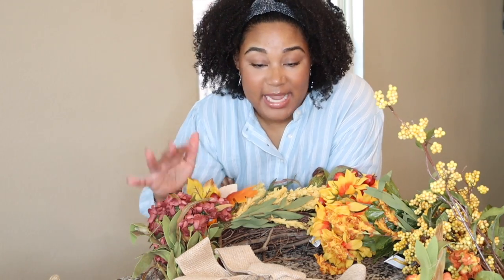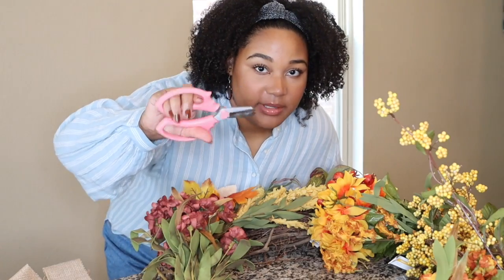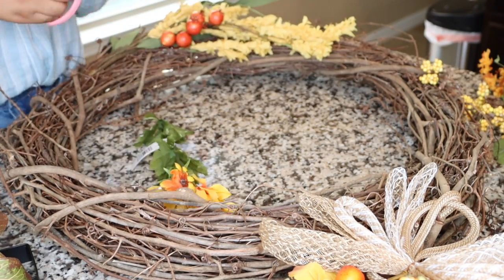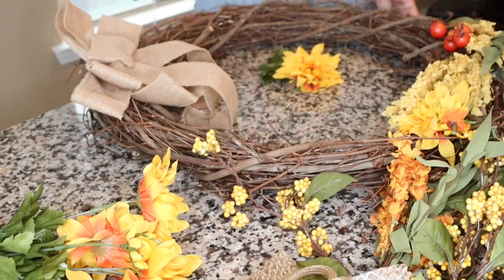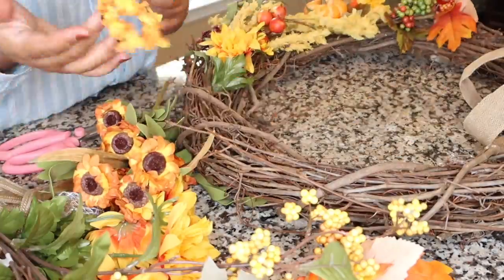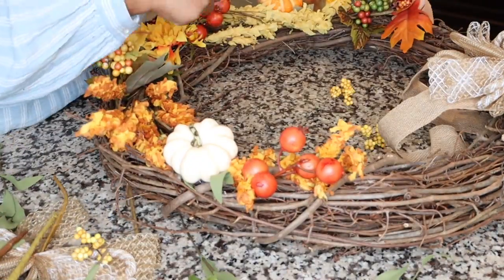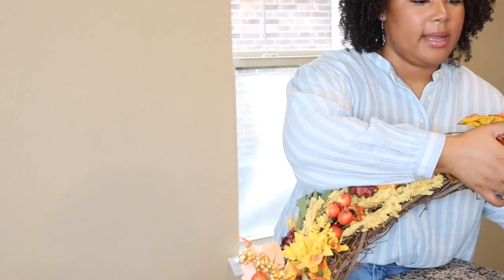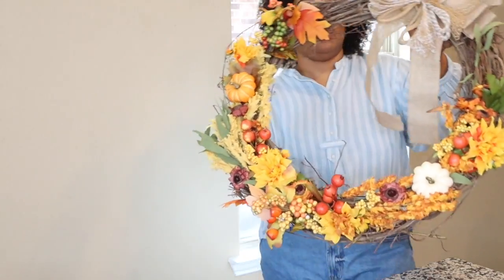SUPER EASY DIY FALL WREATH! VLOGTOBER DAY 25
Hello friends! My name is Maia and I am here to share my experiences with beauty, hair, faith, and VSG/fitness. I am so thankful you chose to stop by. I hope you enjoy my content. Much love!!

It's not too late to decorate for FALL! In today's vlog, I show you how to decorate your own fall wreath. This was super quick and easy, anyone can do this! All of my materials were from Michaels! This was my very first time decorating a wreath. How did I do? Anyways, who's ready for the thanksgiving turkey?

Subbies: 740